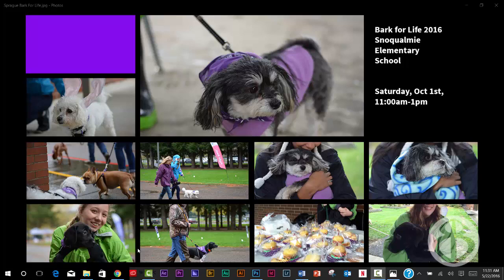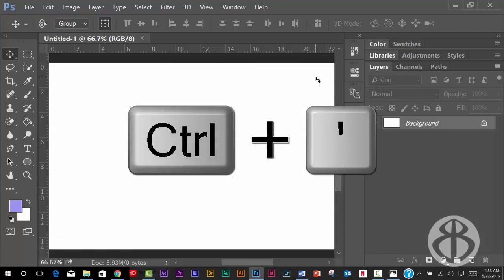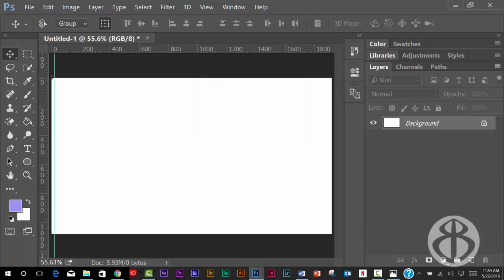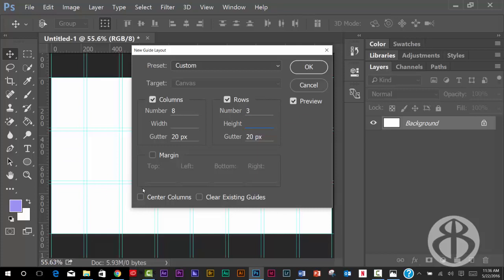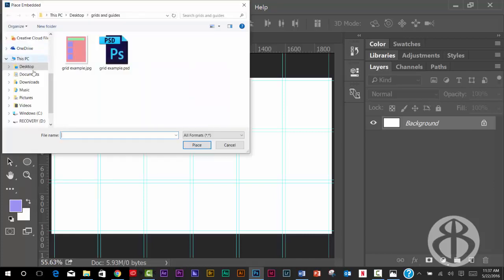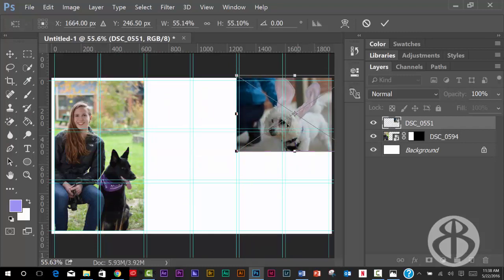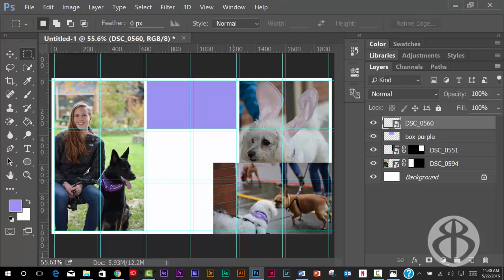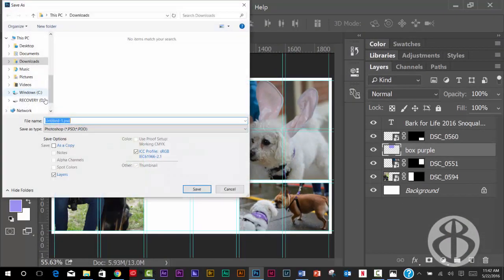Using Guide Layout in Photoshop